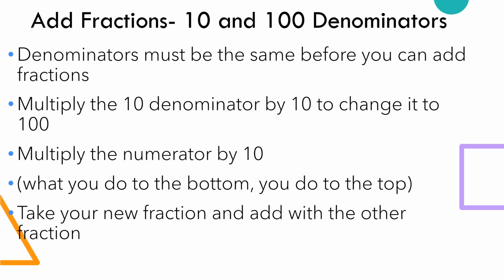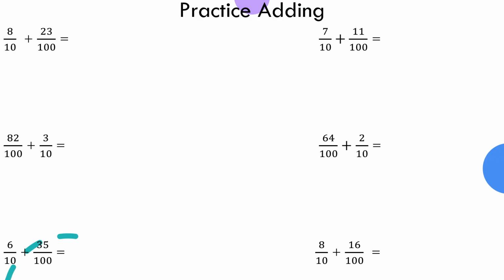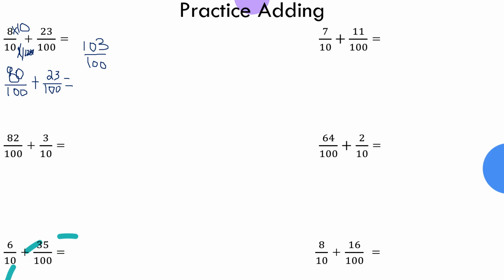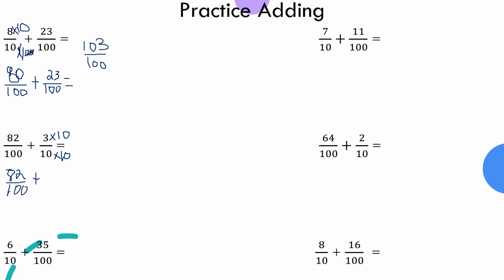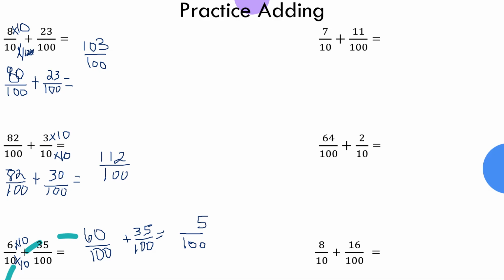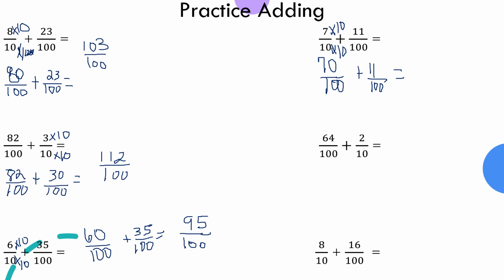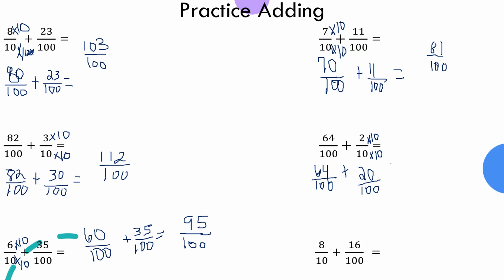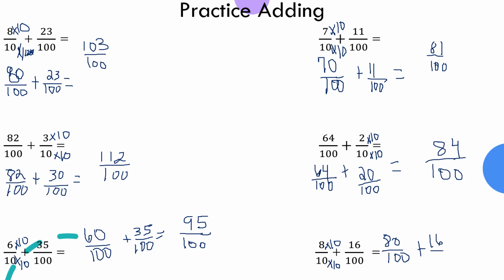Fractions 10 -100 skills: Adding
Students will need to add and subtract fractions with different denominators. This skill simplifies the steps needed to convert 10ths to 100ths in order to add.